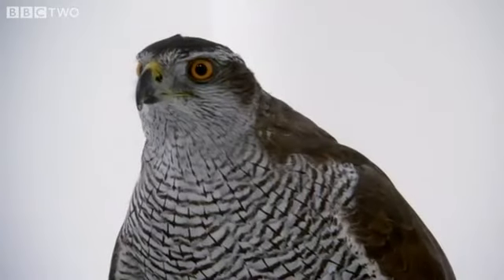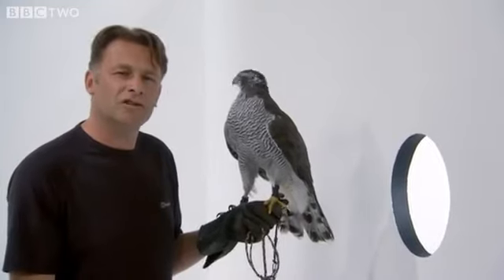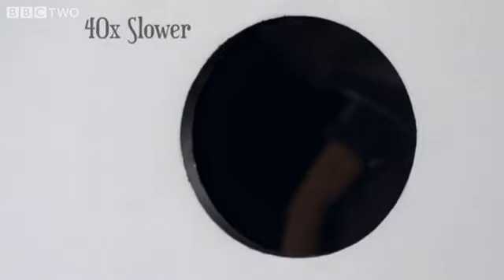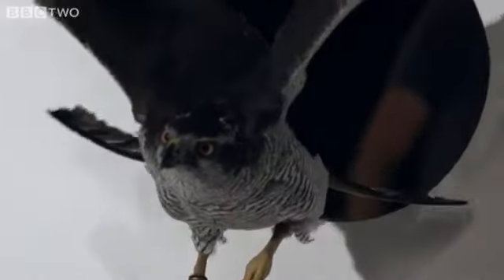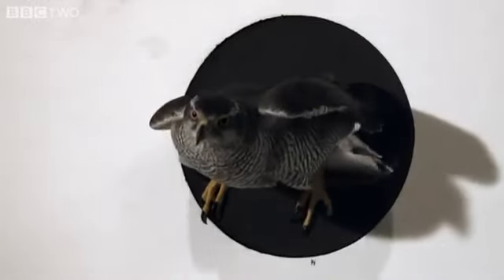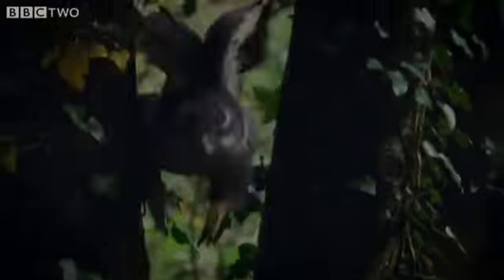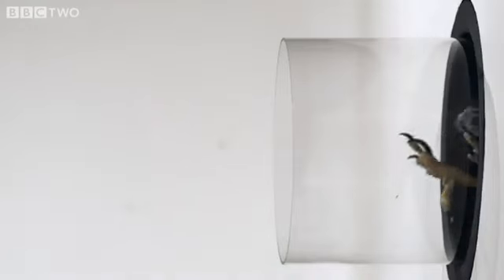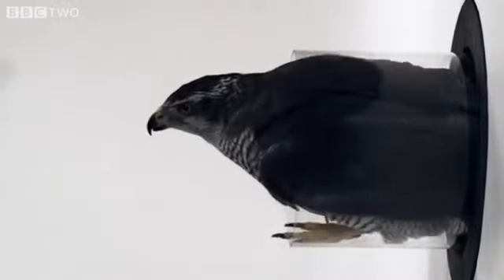Amazing Footage Of Hawk Flying Through Obstacles